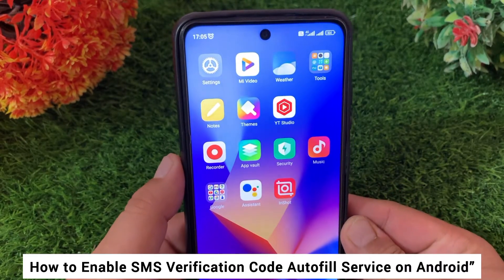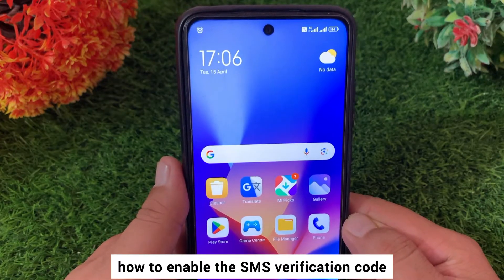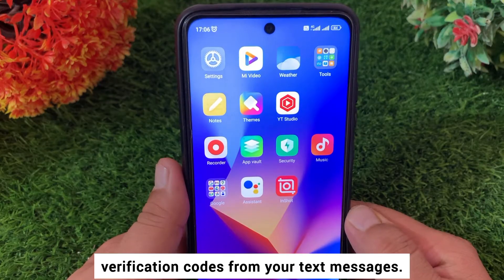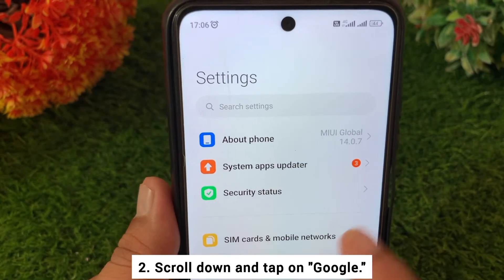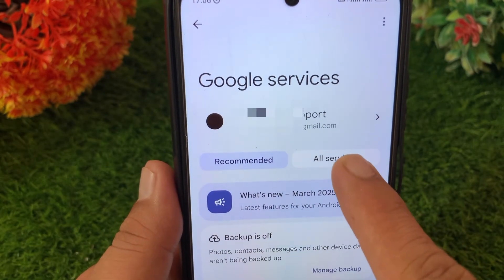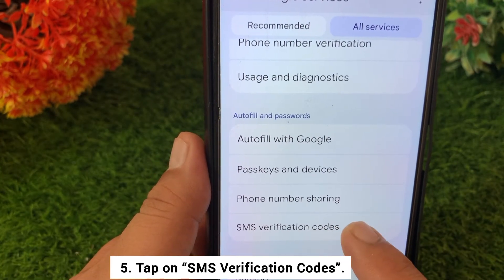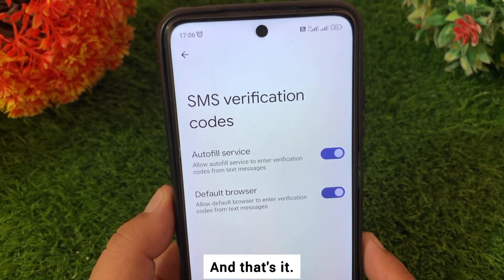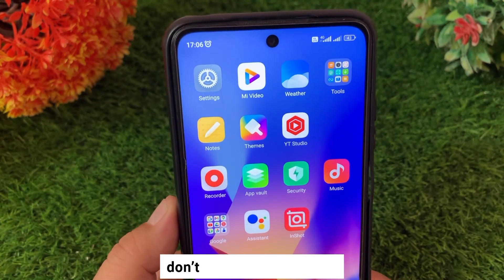How to Enable SMS Verification Code Autofill in Android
How to Enable SMS Verification Code Autofill in Android | Easy Guide
In this video, learn how to quickly enable SMS verification code autofill on your Android phone. No more copying and pasting codes manually — let your phone do it for you!
Watch till the end and simplify your login process.